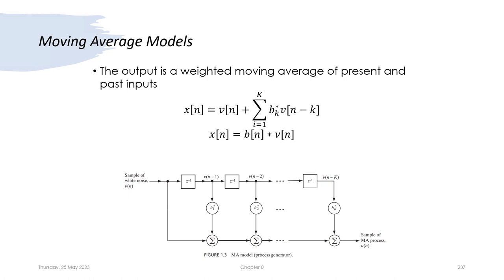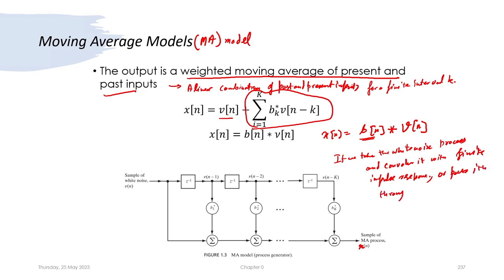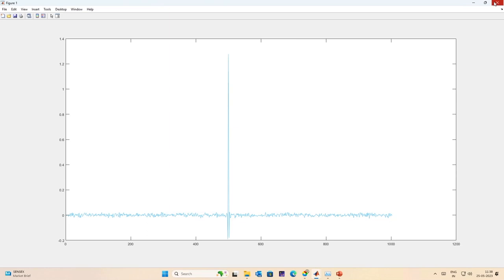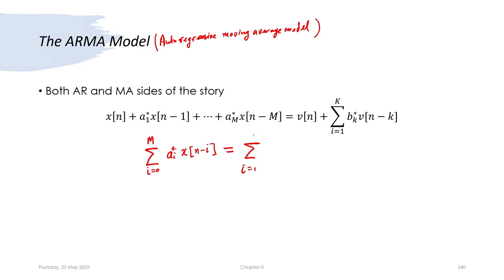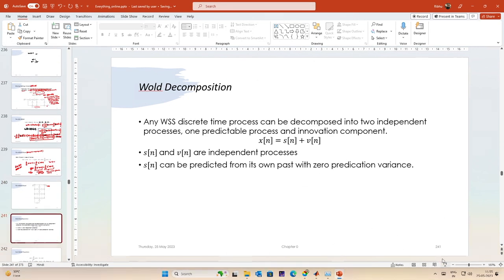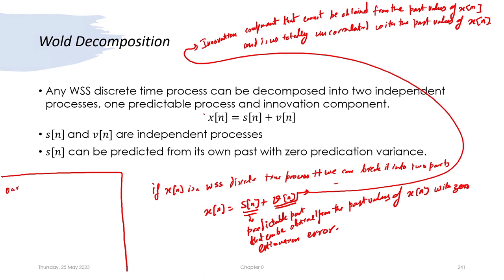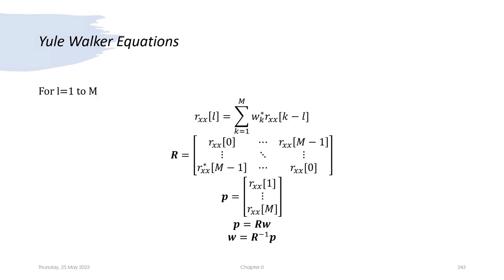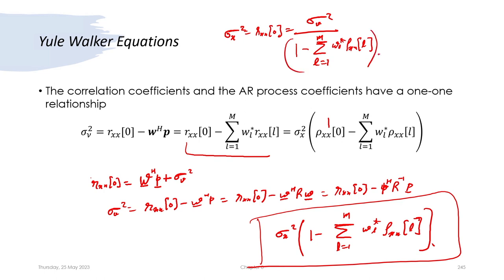Lec 35: Stochastic Models II